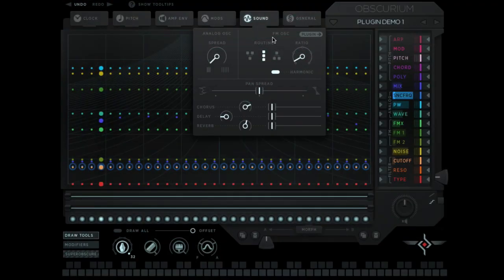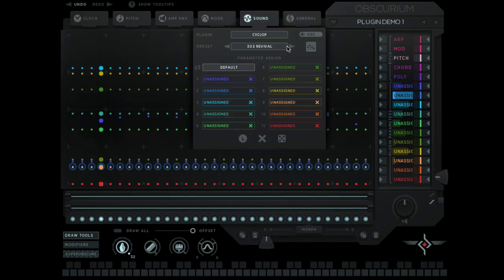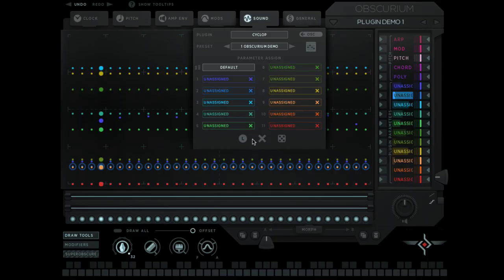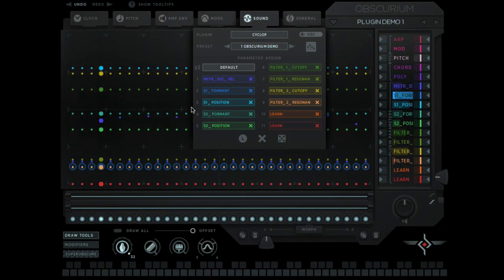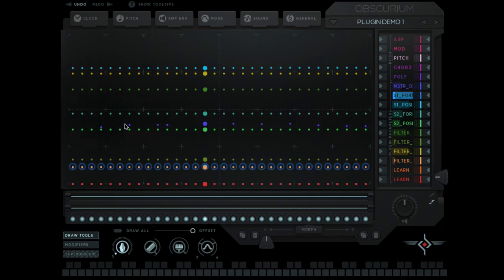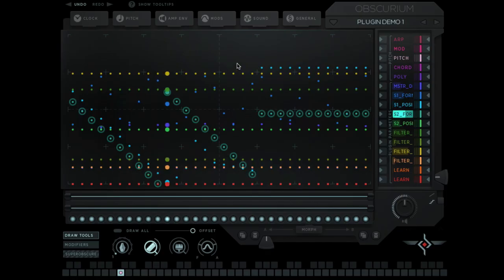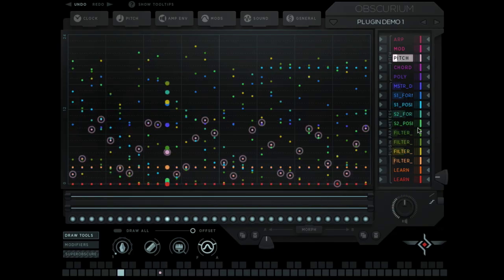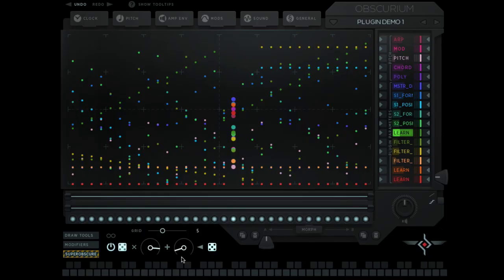Obscurium: Plugins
Sugar Bytes Obscurium. Released 14th of July 2015.

0:18 Plugin Hosting Intro
0:36 Assigning Parameters
0:57 Learn Mode
1:34 Automating Cyclop via the sequencer
2:31 Adding Pitch parameters

Thanks to the great Tom Cosm!